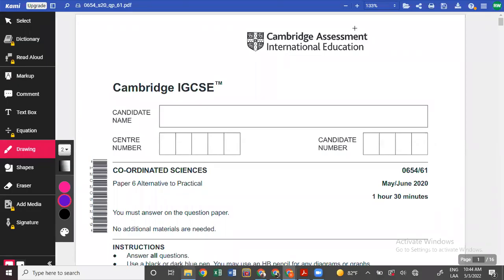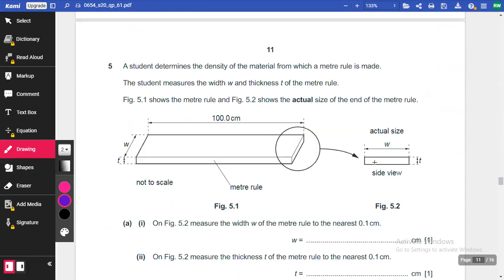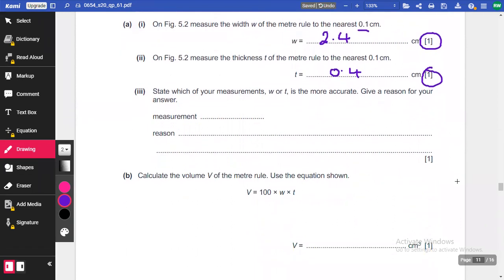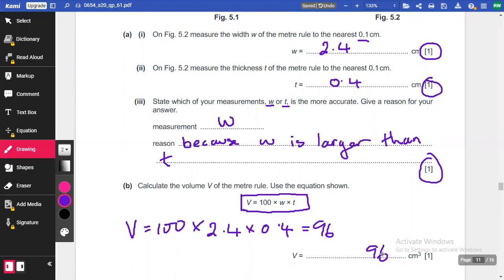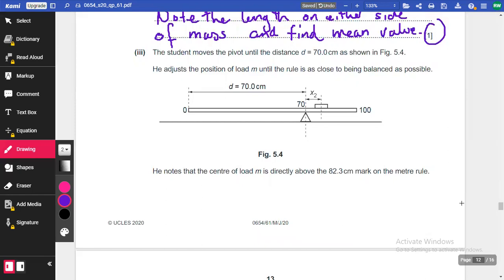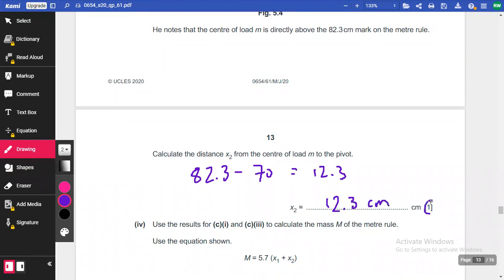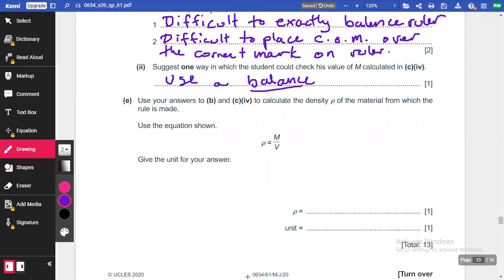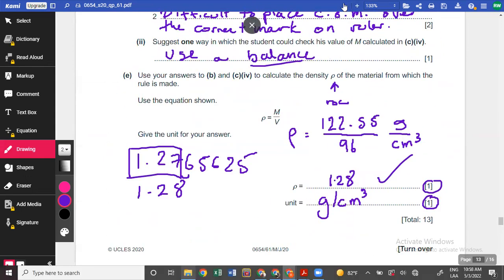IGCSE CIE Coordinated Science Paper 6 - Density and Moments Question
Walkthrough of a Paper 6 question involving density and moments